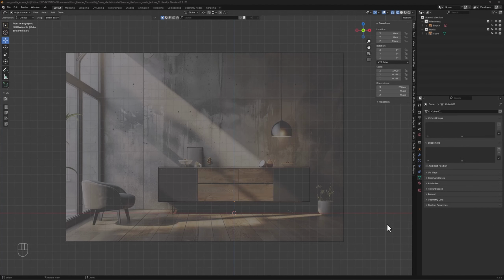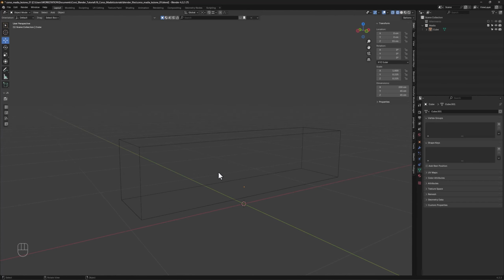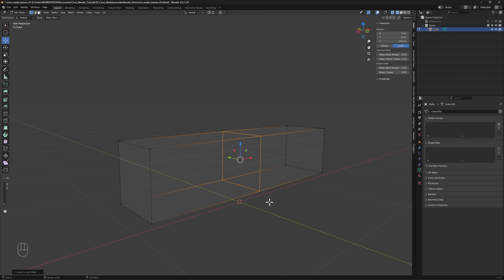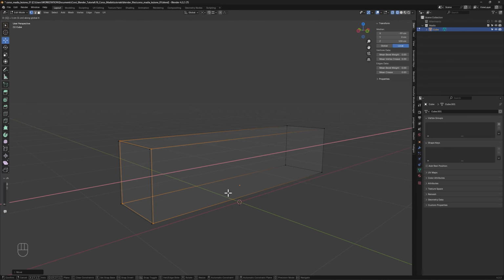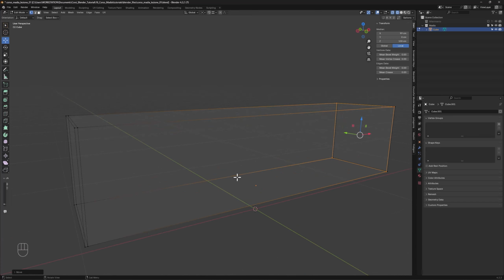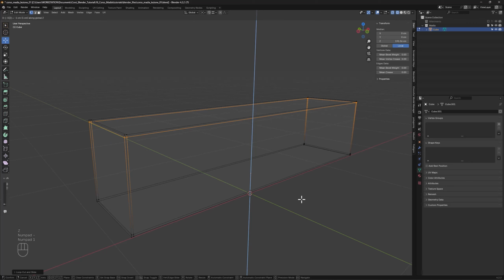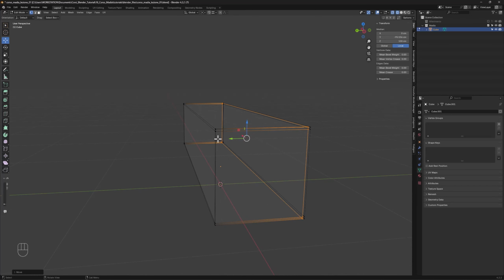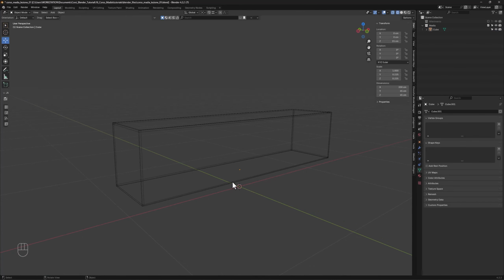Blender Interior Design Course - Module 1 - Lecture 02 - English Version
In this lesson, you’ll learn how to use Loop Cuts in Blender to define the base structure of a cabinet (sideboard) with precise and realistic panel thickness.
Starting from the model created in the previous lesson, we subdivide the geometry into individual panels using a clean and efficient workflow based on CTRL + R Loop Cuts.

You’ll see how to:

Organize the viewport for accurate modeling

Create uniform 1 cm thick panels for sides, top, base, front, and back

Use snapping and axis constraints for precise positioning

Build a solid structural foundation while keeping the model as a single object

This approach ensures maximum control, clean topology, and prepares the model for the next steps, where panels will be separated and refined for final detailing.

Ideal for interior design visualization, furniture modeling, and professional Blender workflows.